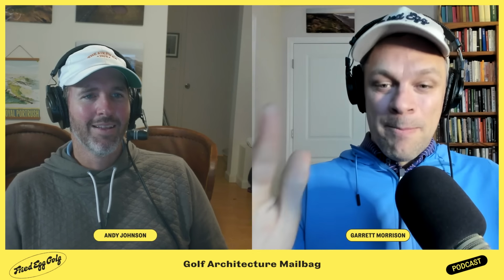Golf Architecture Mailbag: Manufacturing, Mitigating Technology, & More | The Fried Egg Golf Podcast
Garrett Morrison returns to the feed as he joins Andy Johnson for a golf architecture mailbag episode! Andy and Garrett answer questions submitted by Fried Egg Golf Club members using FEGC's new discussion forum. The two discuss the future course ownership models, the process of rating nine-hole courses, and how artificial intelligence will impact the golf design business moving forward.

Also check out our Membership - Fried Egg Golf Club - which includes in-depth course reviews and daily blog posts